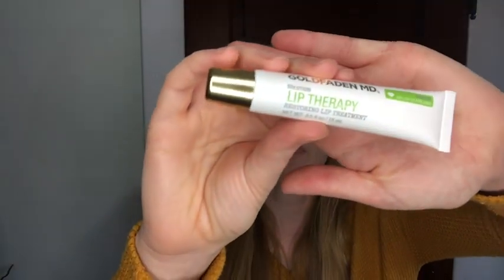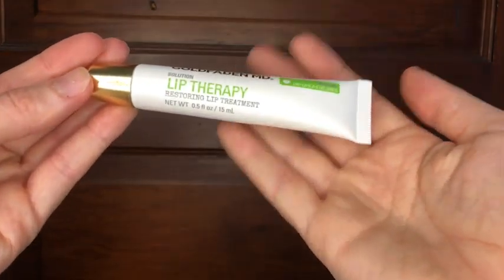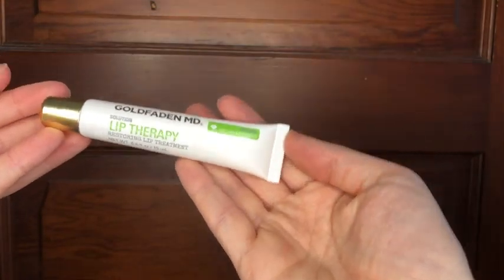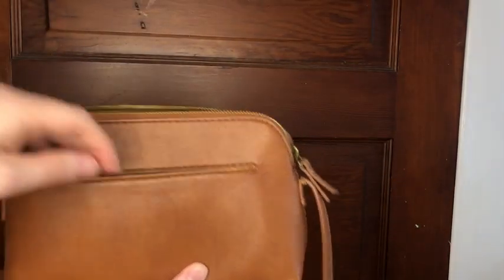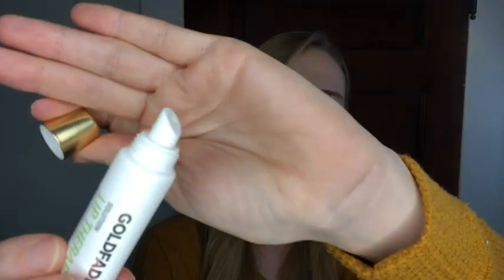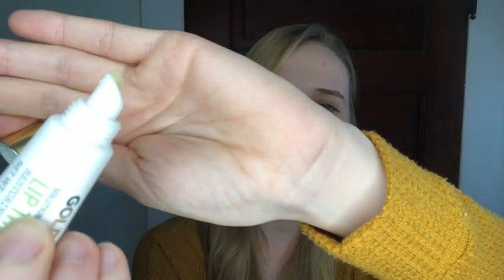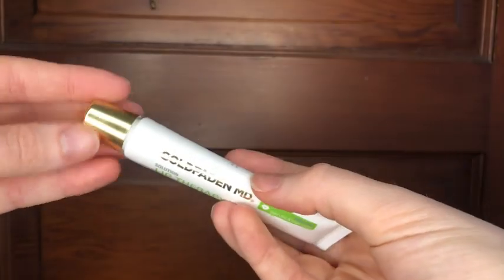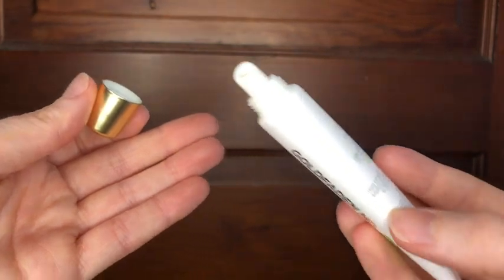Goldfaden MD Lip Therapy Treatment | Our Point Of View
Check Our New Website For Amazing Deals!

Goldfaden MD Lip Therapy | Restoring Lip Treatment | w/Peptides, Hyaluronic Acid, Fruit Berry Wax, Borage Oil, Rose Hip Oil & Vitamin E | Nourishes, Hydrates & Plumps Appearance 0.5 ﬂ oz / 15 mL